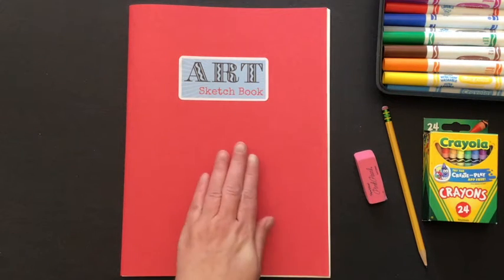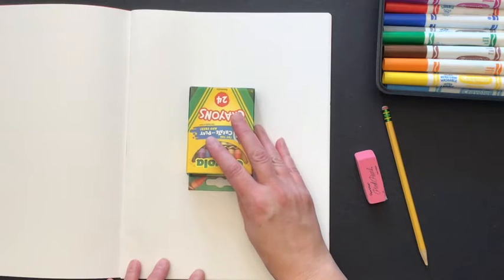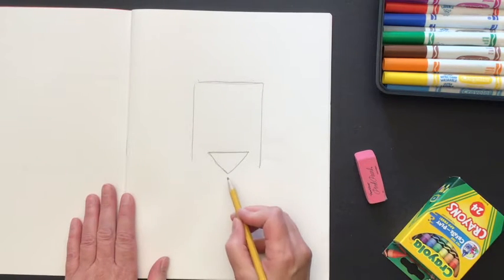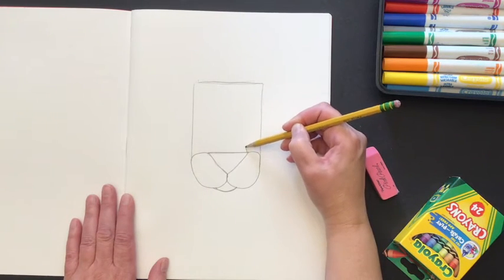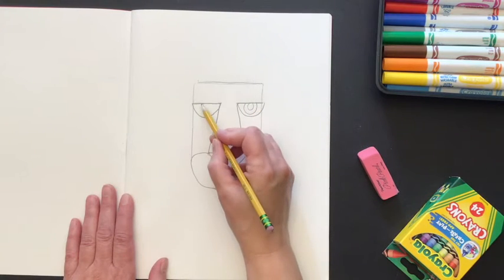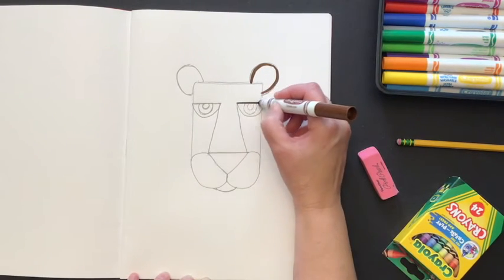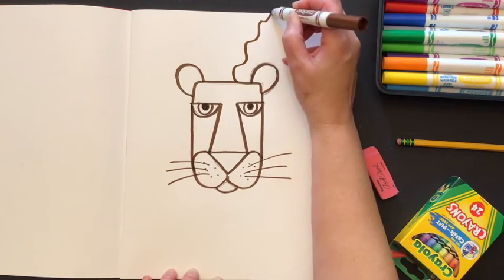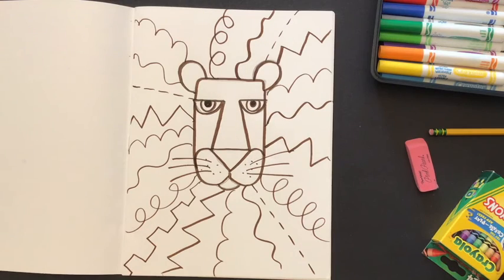1st Grade- Line Lion